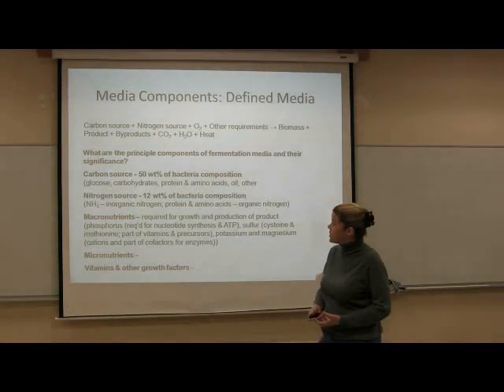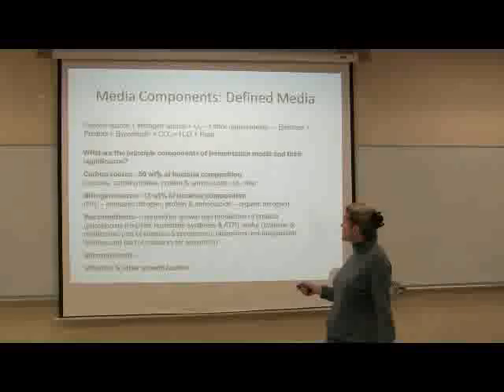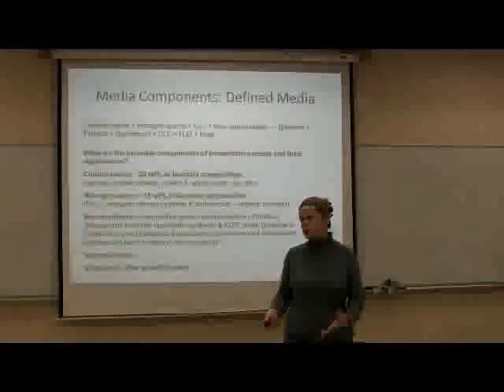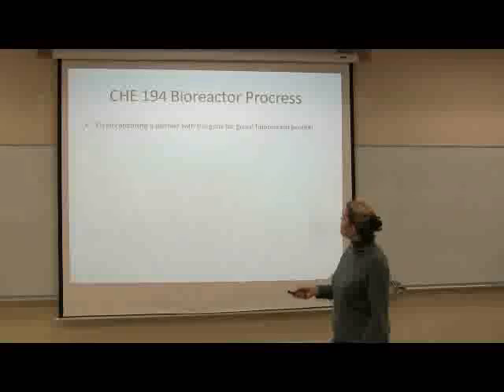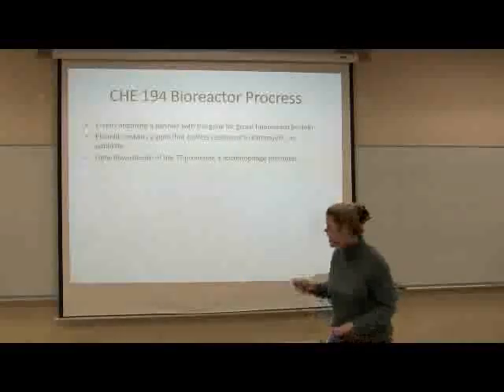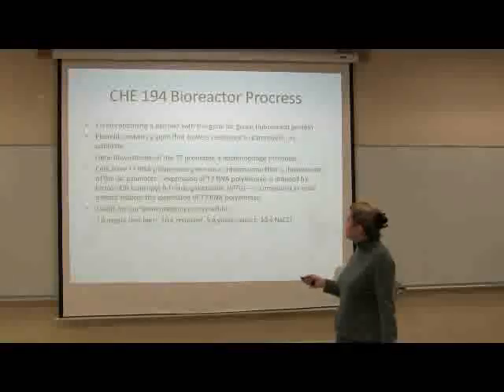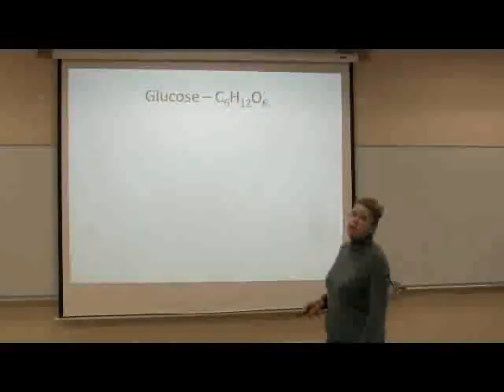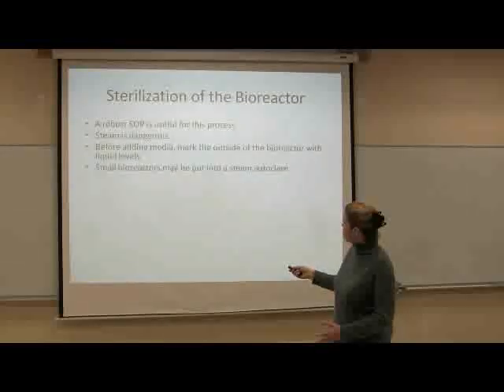bioreactor operation 3